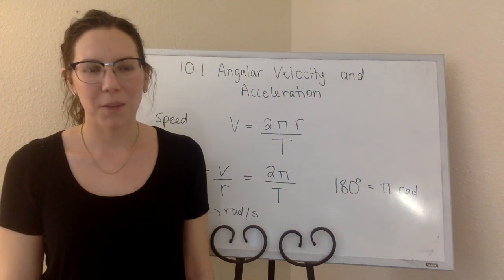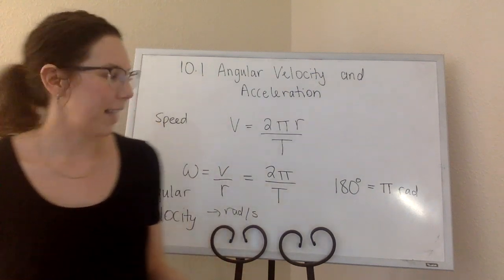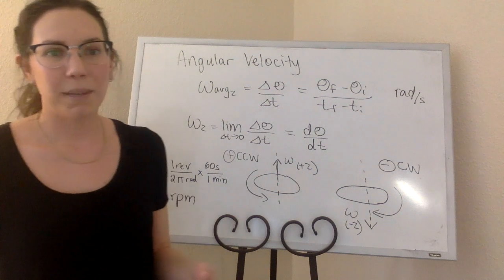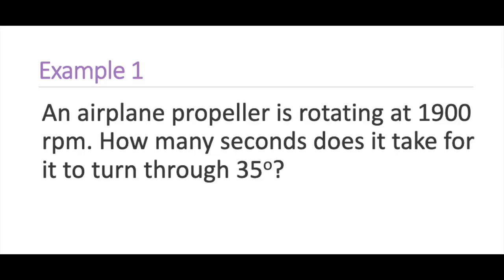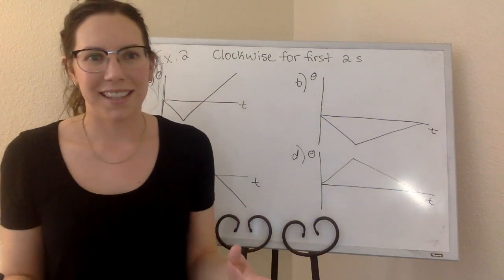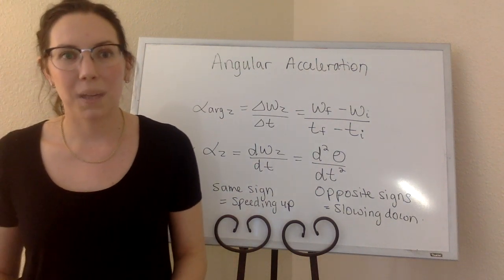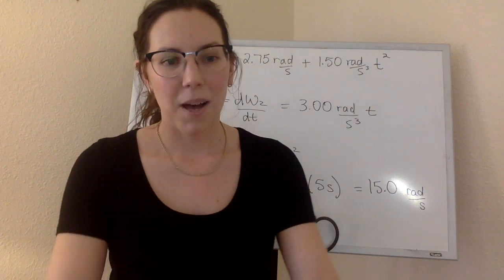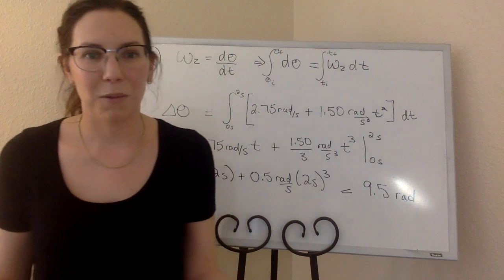Phys 140- 10.1 Angular Velocity and Acceleration